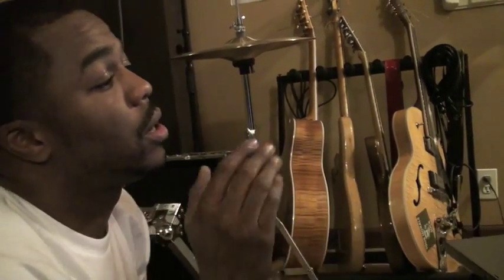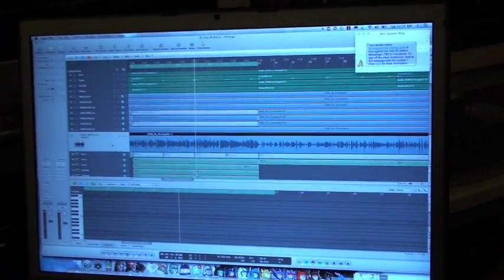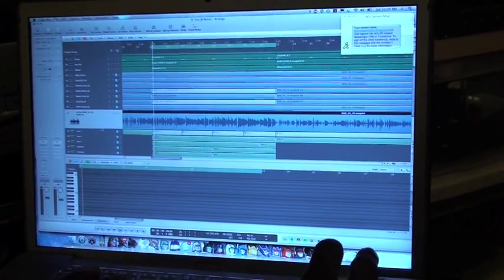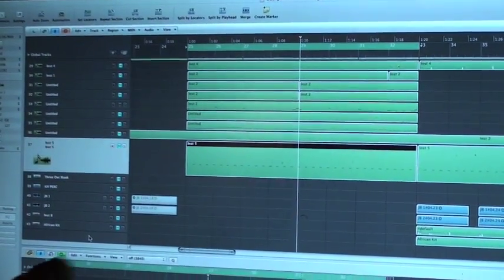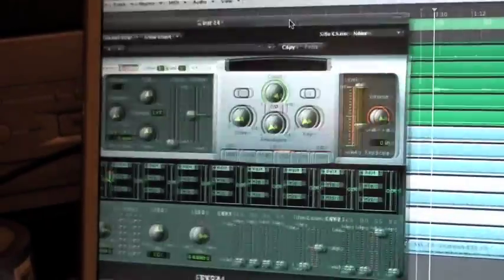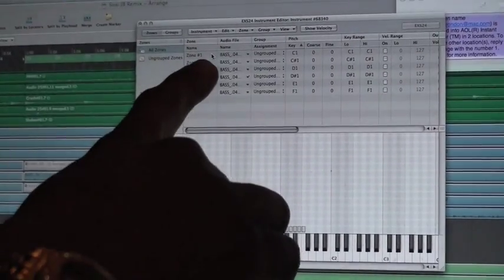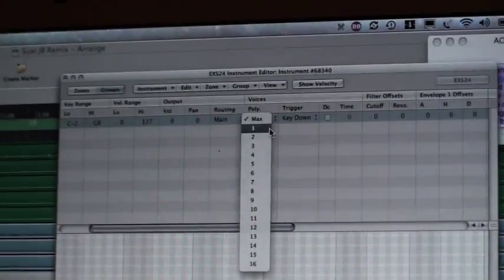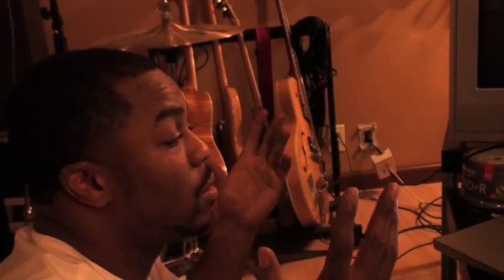Production Tips // Just Blaze Demonstrates Sample Chopping in LOGIC // MIKECHAV.com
Watch Producer, Just Blaze, as he shows a fast and easy way to chop and assign samples in Logic via the EXS24 Sampler. Get more exclusive production and engineering tutorials